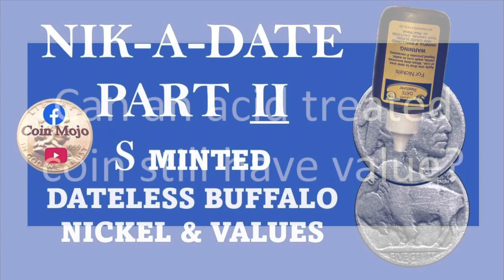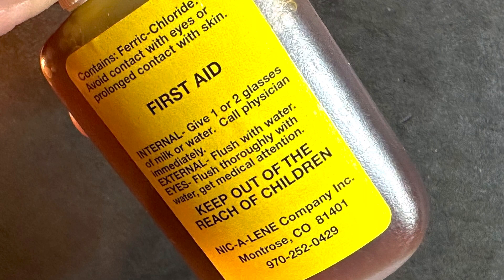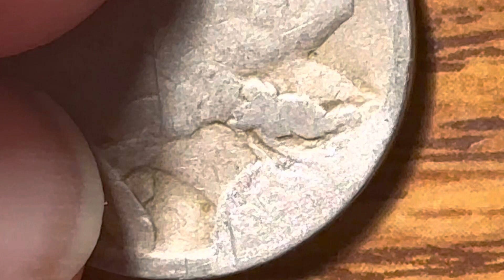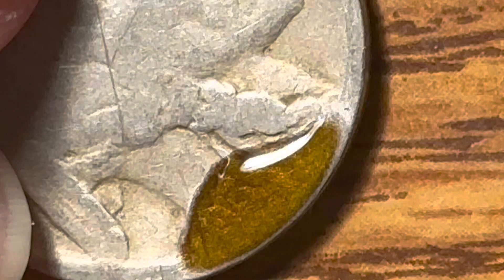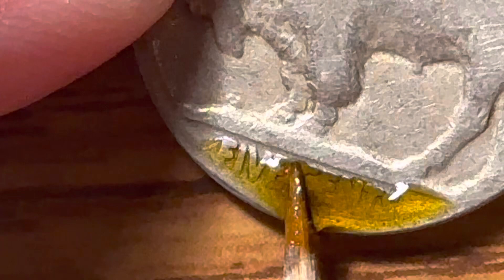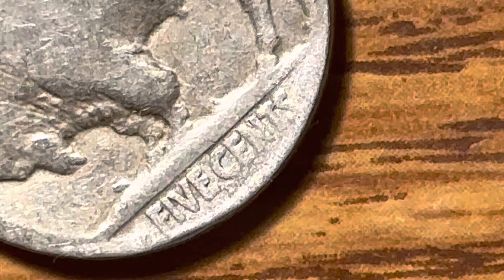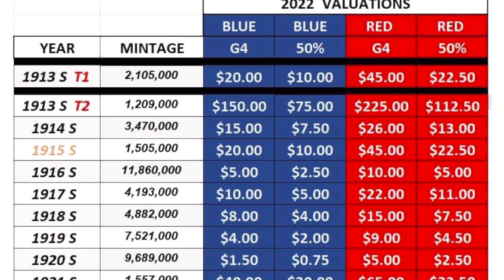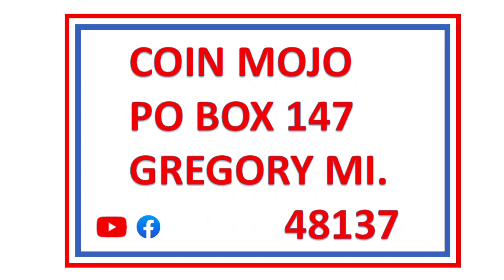Nic-A-Date Part 2 / Value of acid restored Dates on S minted Buffalo Nickels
What is the Value of a Nic-a-date acid treated Buffalo nickel?